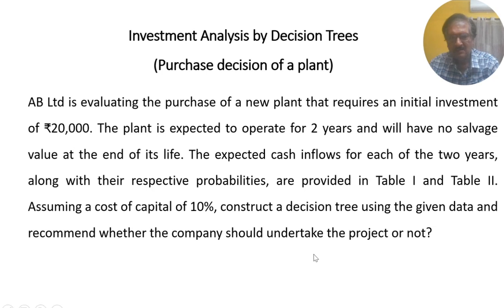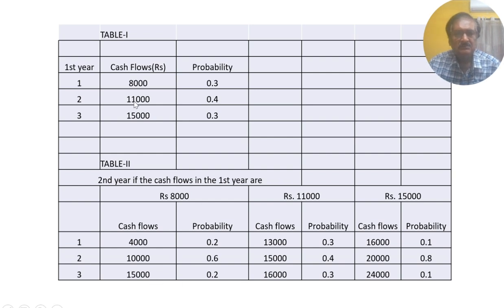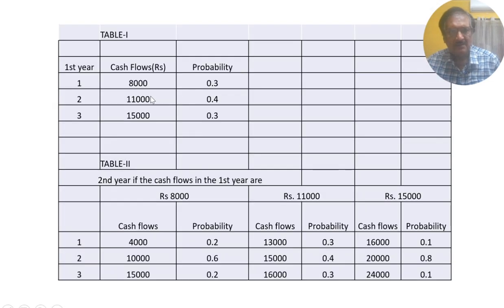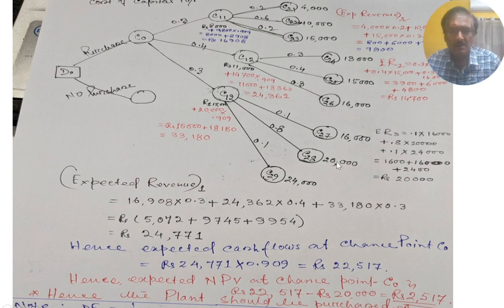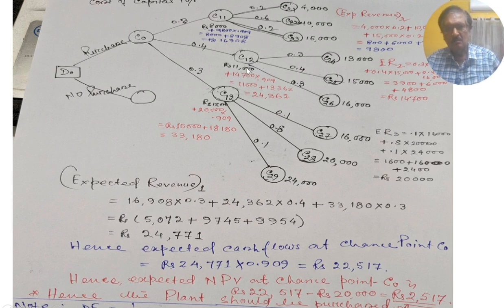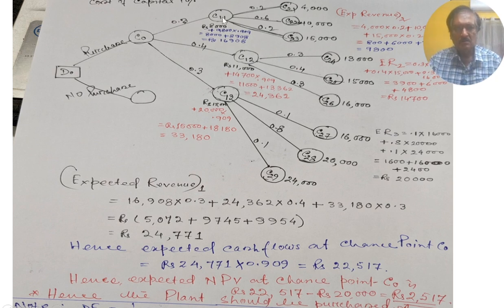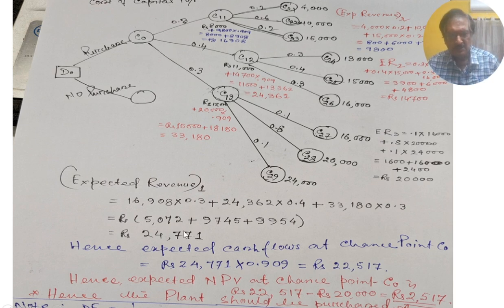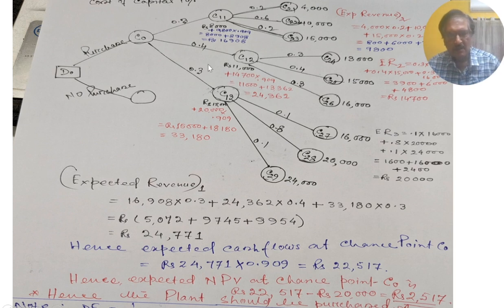How to take decision for investment in a project through Decision Trees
How to solve the problem  of investment decision using decision trees  . 1st step to draw the decision trees and then to solve the problem.